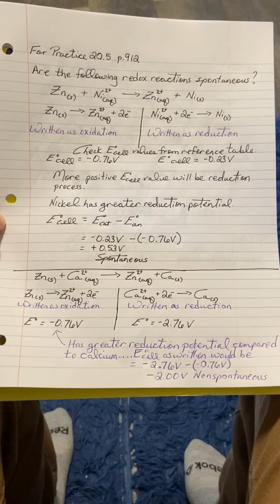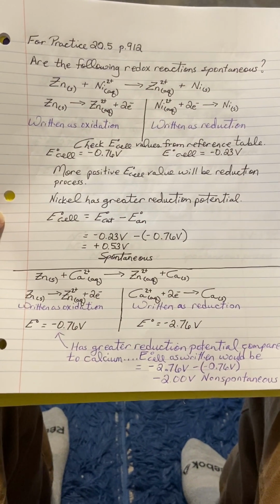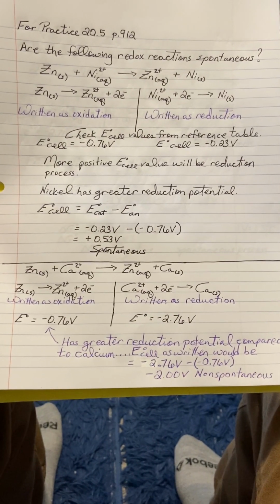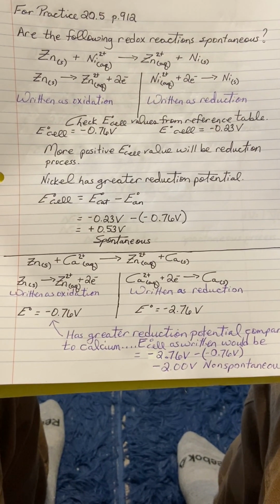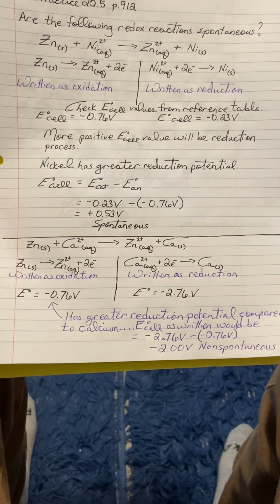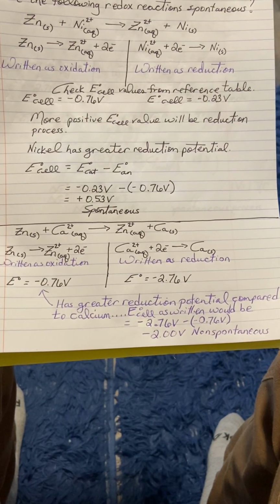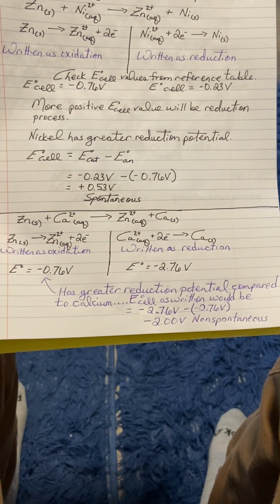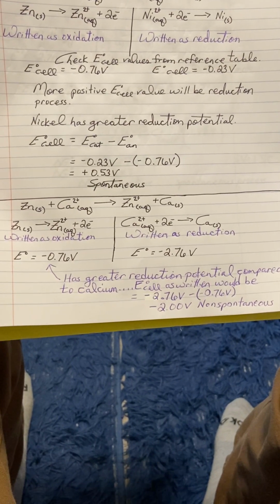Chem A106 Electrochemistry Redox reactions and spontaneity